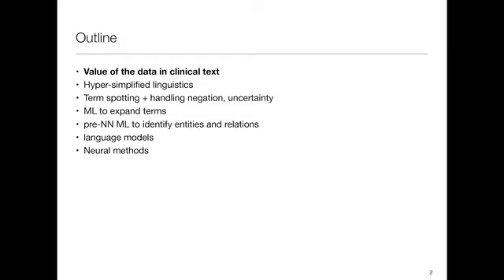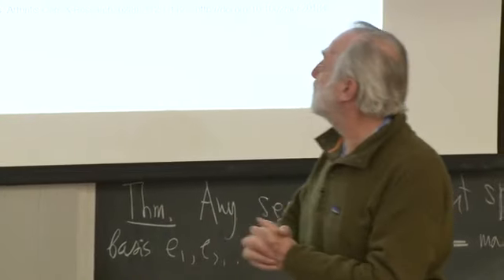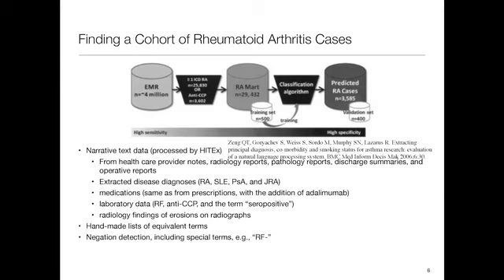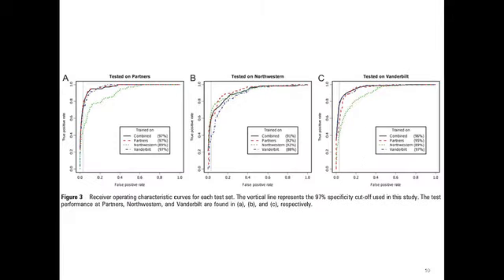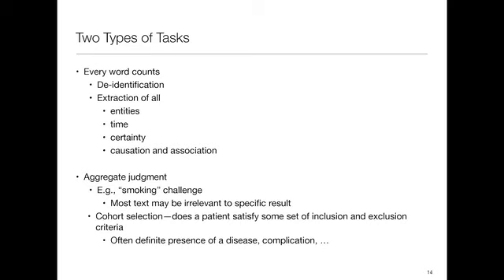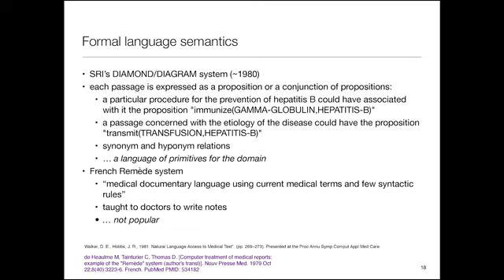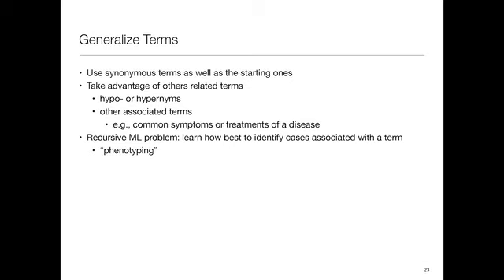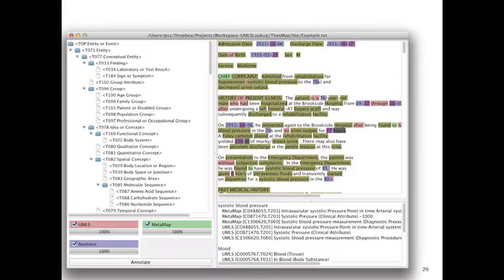Lecture 7: Natural Language Processing (NLP), Part 1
This lecture and the next cover the role of natural language processing in machine learning in healthcare. In this lecture, Prof. Szolovits covers methods which are not based on neural networks representations.

Speaker: Peter Szolovits
Lecture 7: Natural Language Processing (NLP), Part 1 slides: